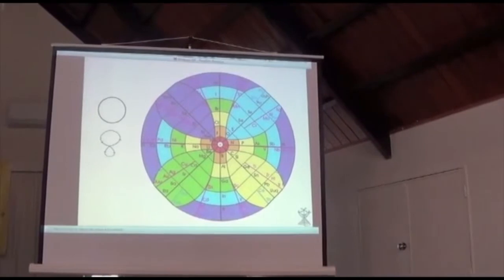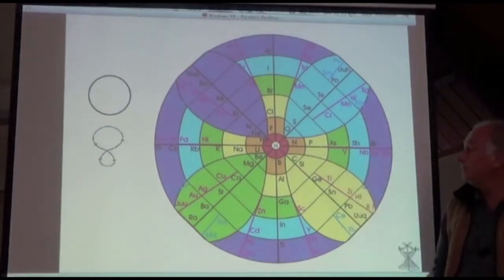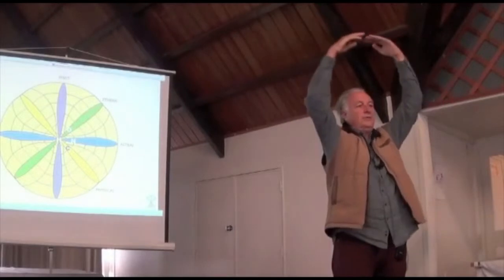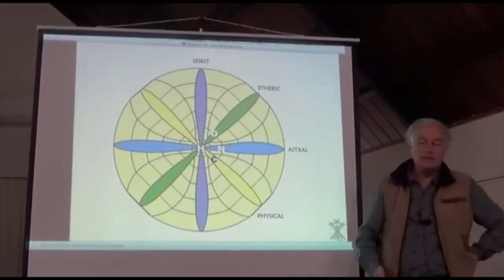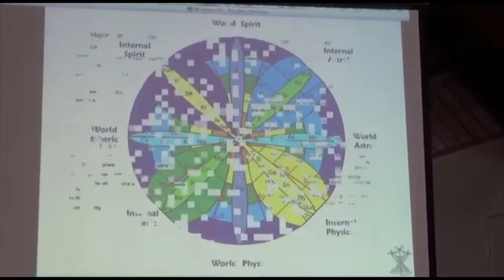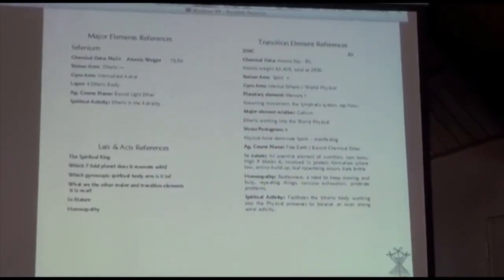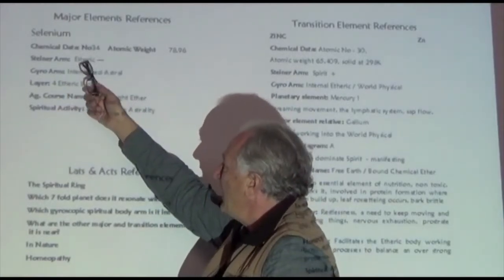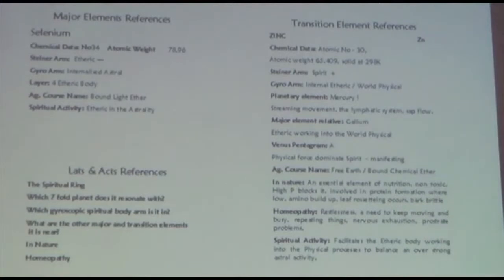Glenological Chemistry Part 2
Trace Elements - 3D Chemistry